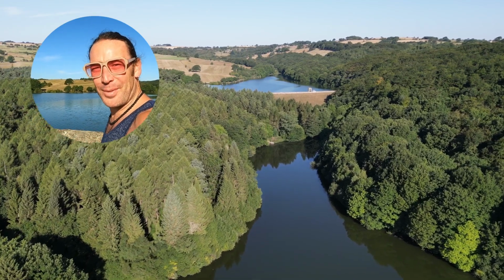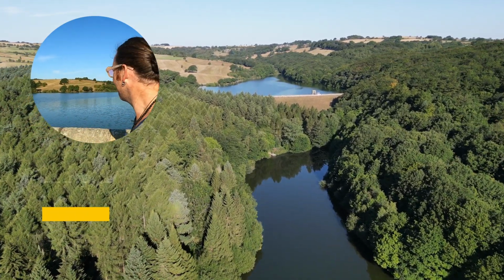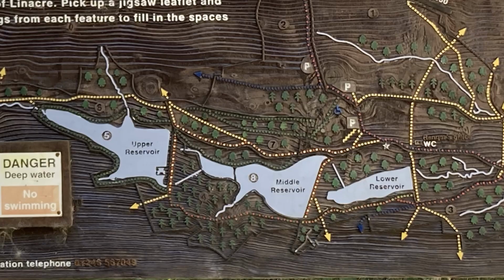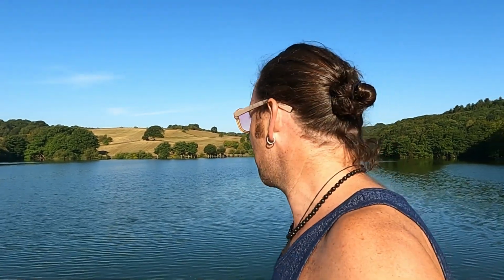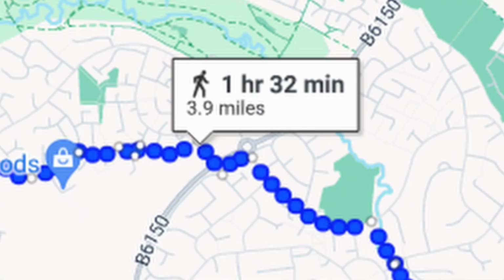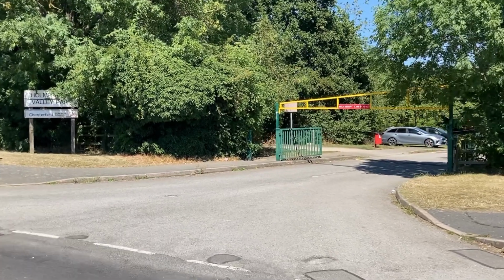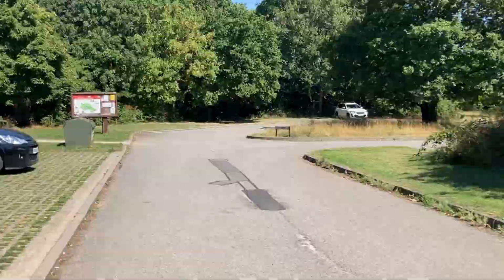Linacre Woods & Reservoirs, Derbyshire - DJI Mini 3 Pro Footage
Most residents of Chesterfield will be aware of the peaceful, resplendent beauty of Linacre Woods and it's 3 reservoirs, but here it is in all it's glory from the skies.

There's ample parking from the Cutthorpe end, you could park at Holmebrook Valley and walk all the way there and back, or even walk the whole way from Chesterfield through Brampton, the back of Brockwell School, Loundsley Green and onto Holmebrook Valley Country Park should you wish.

Extensive woodlands popular with families, dog-walkers, runners and cyclists on offer for all...

Merch - Coming VERY soon!

Editing by Kunal Raj